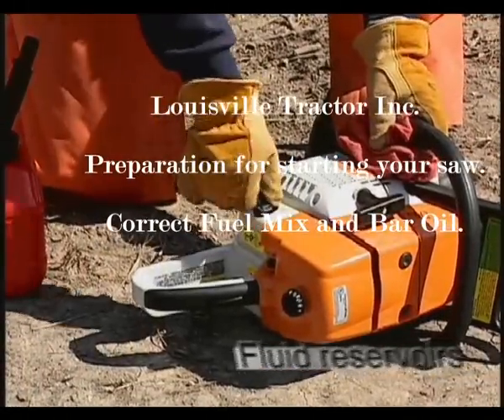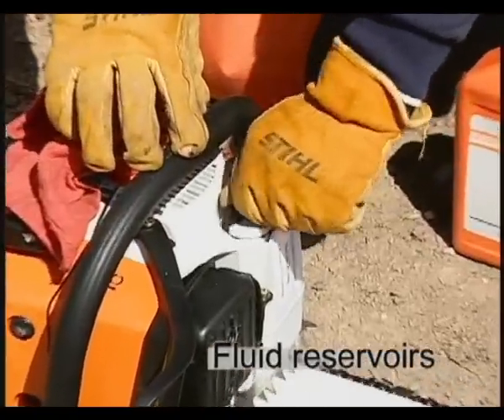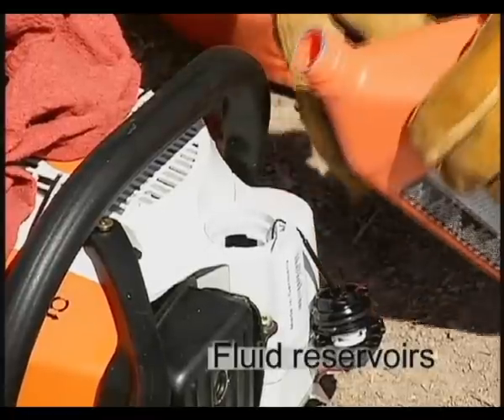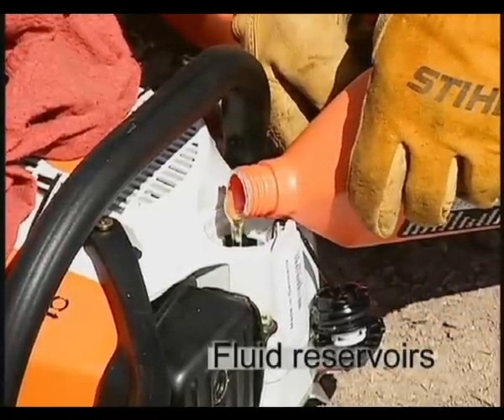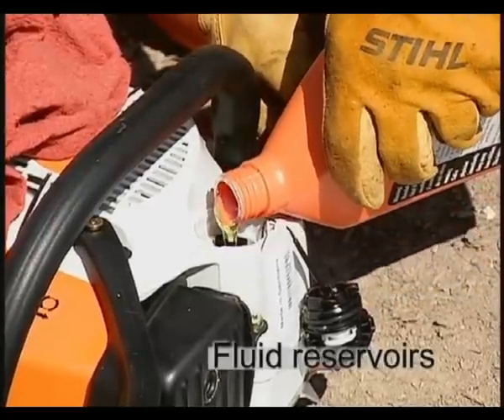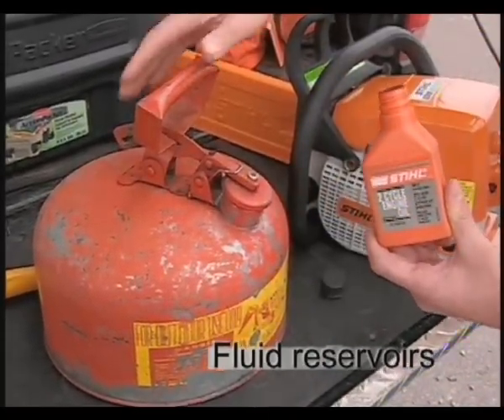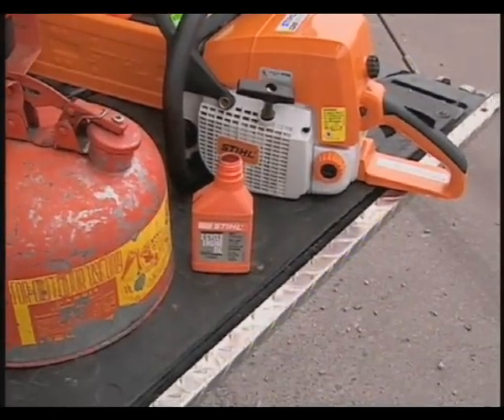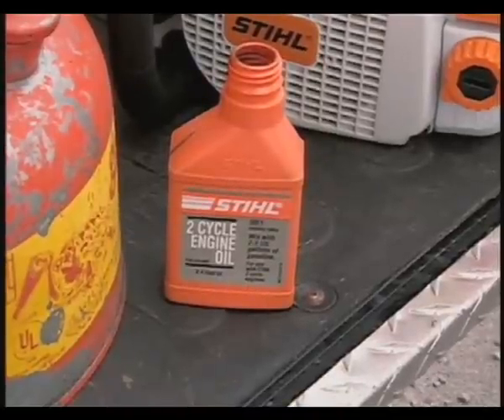Starting Your Saw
Stihl Oil Mix and Bar Oil